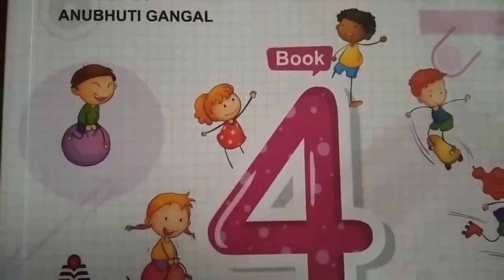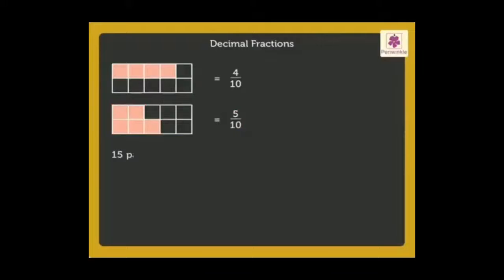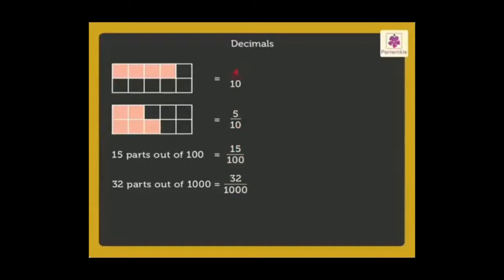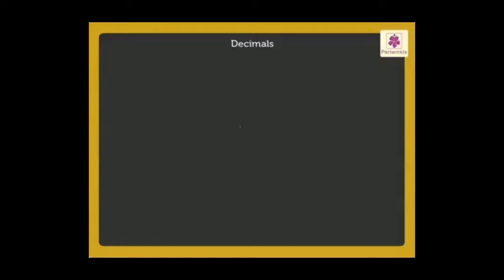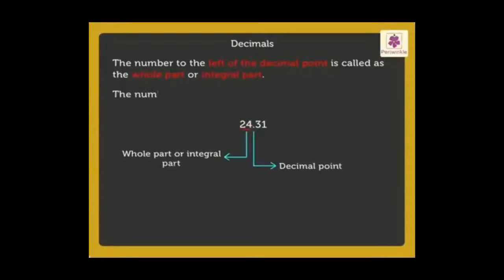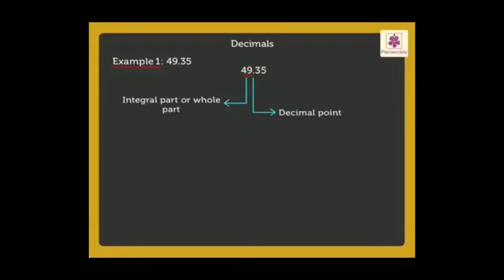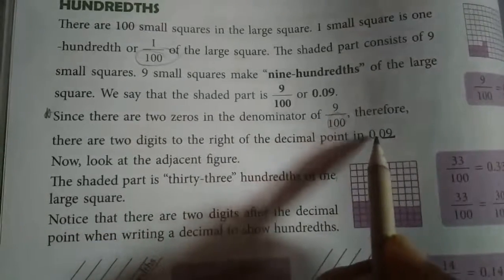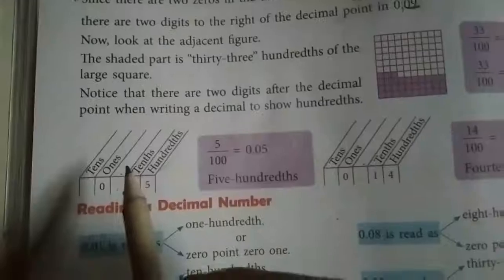class - IV, maths, ch -8 , Decimals sub-topic Hundredths